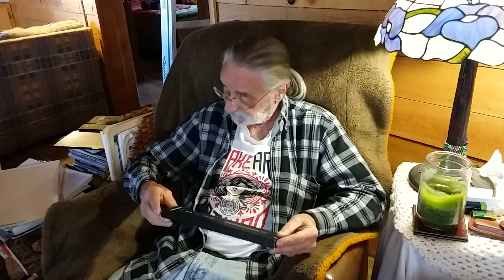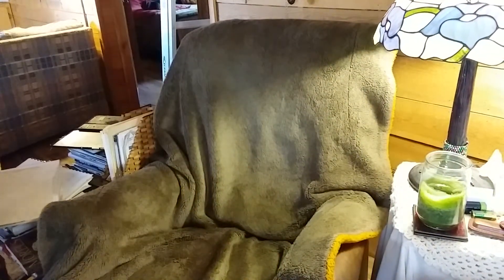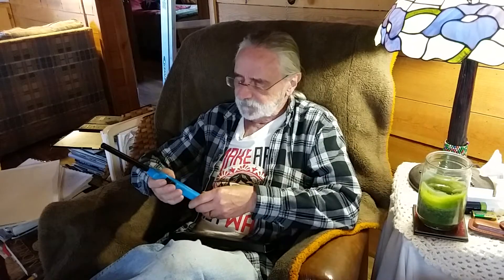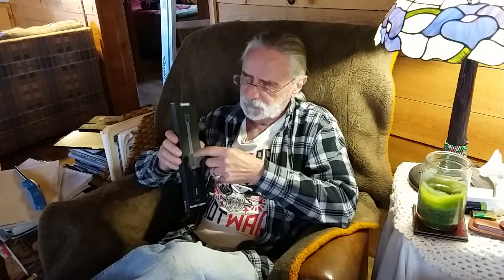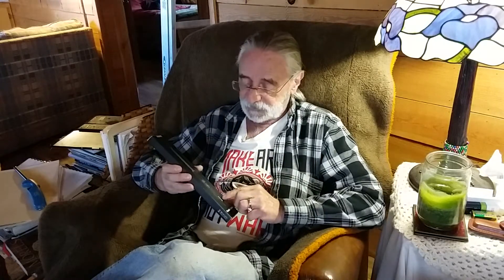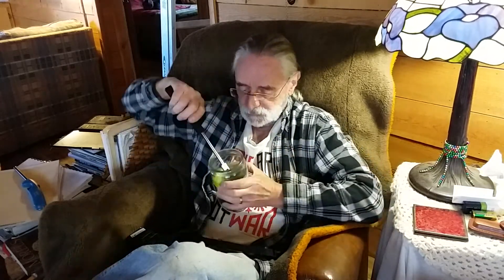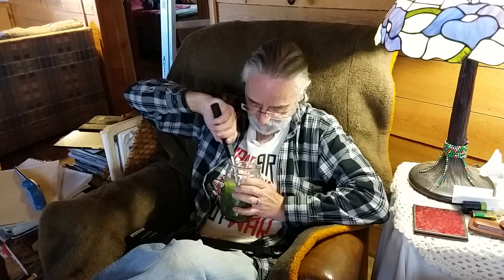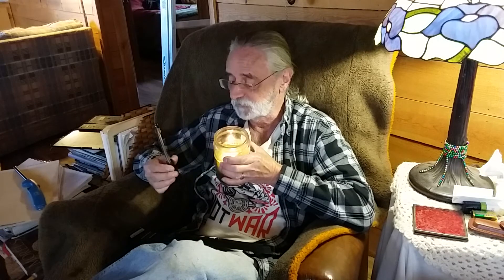an electronic arc lighter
electronic arc lighter that can be recharged via usb...great for survivalists